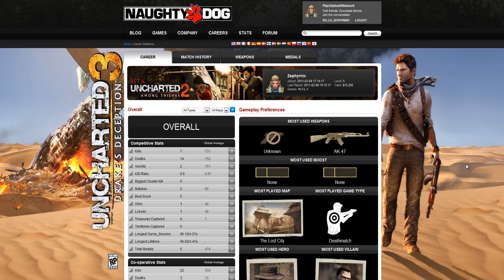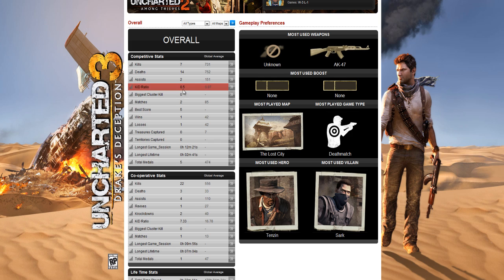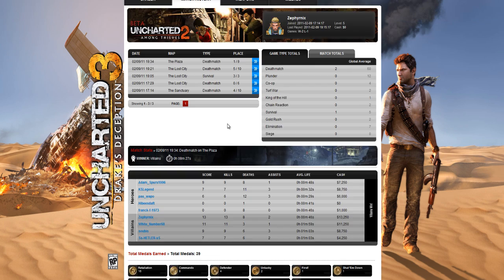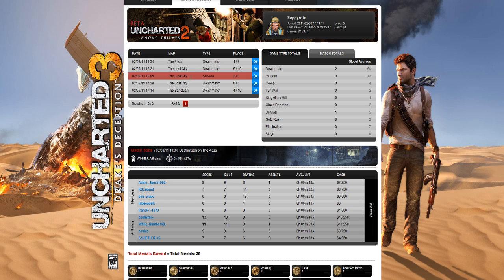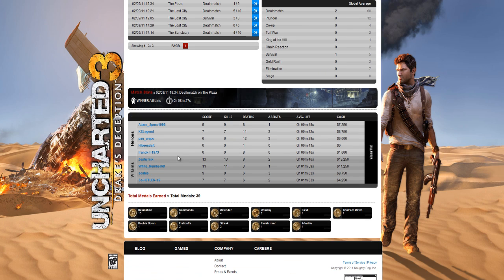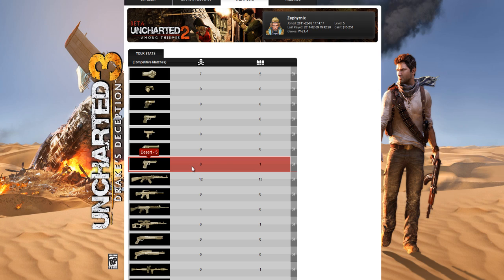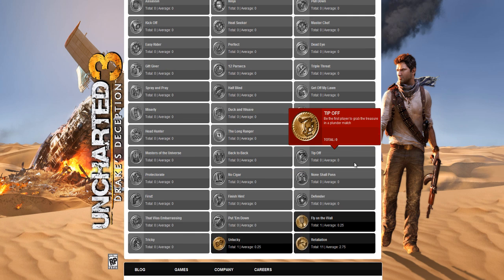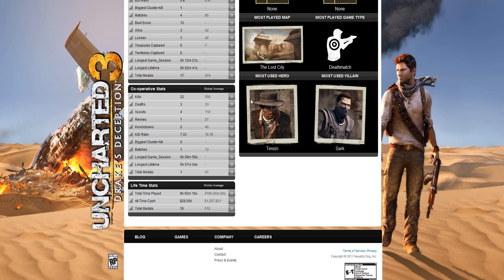Uncharted Stats Overview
Just checking out the stats page of uncharted 2, I actually didn't know they had one.